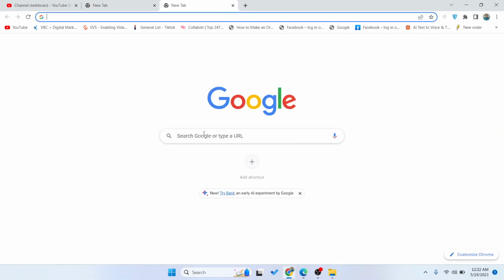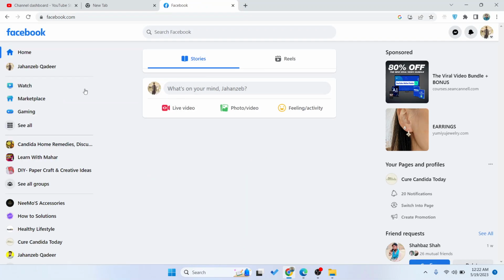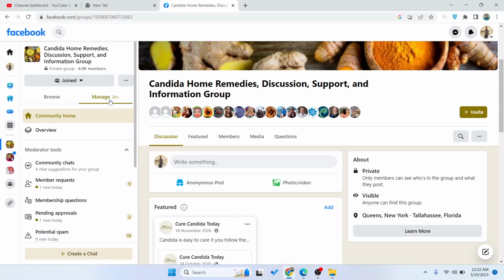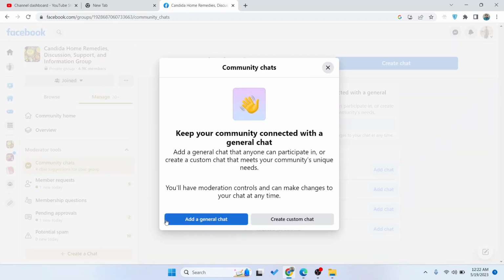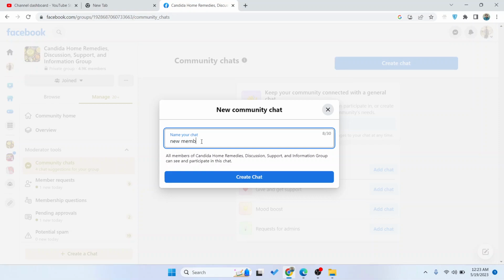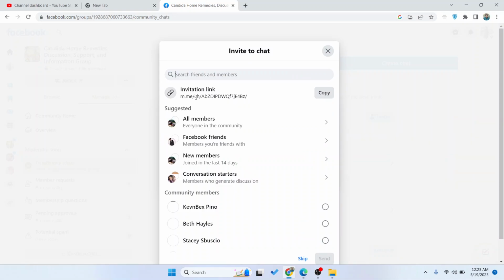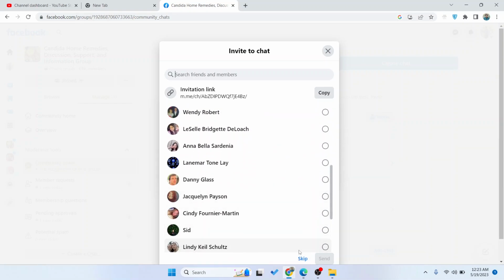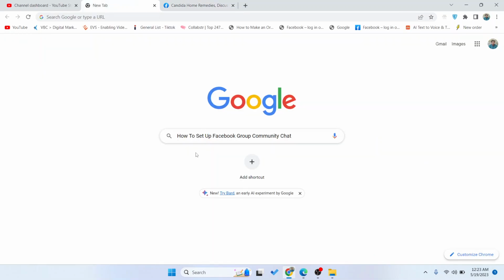How To Set Up Facebook Group Community Chat? [in 2024]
How To Set Up Facebook Group Community Chat